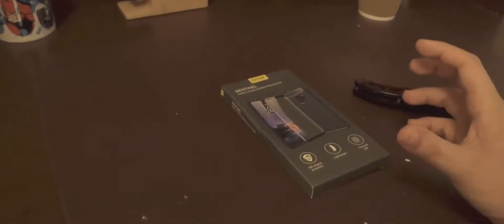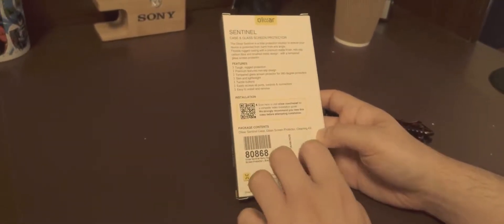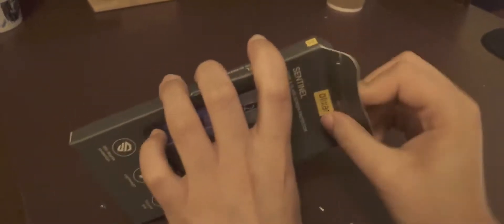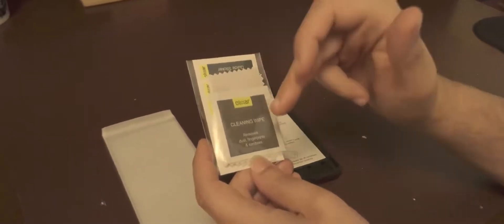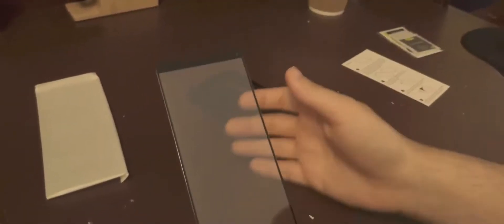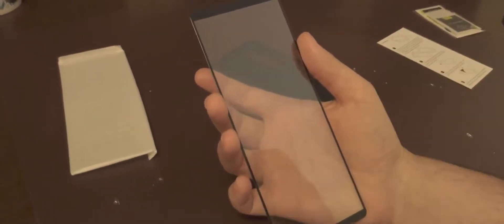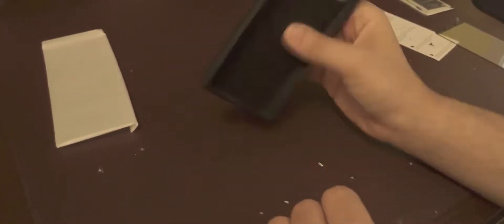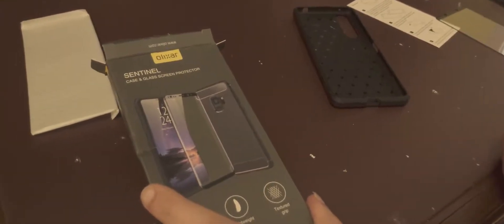Olixar Sentinel Sony Xperia 1 II Case & Glass Screen Protector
For all of you that are currently or planning to own the Xperia 1 II (the best smartphone on the market 😉) then I would definitely recommend you guys checking out Olixar Sentinel Case and Screen Protector! This combo offers products of high quality at a great price point. Having a tempered glass screen protector and a case is a no brainer as this will extend the longevity of your premium smartphone! Follow the link below to get this great deal ;